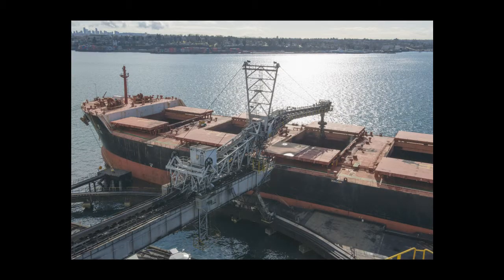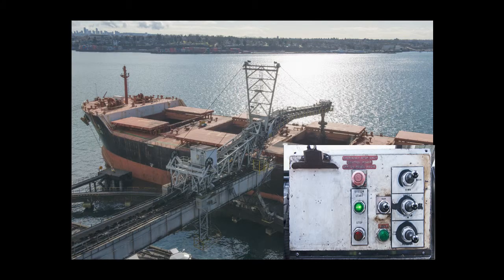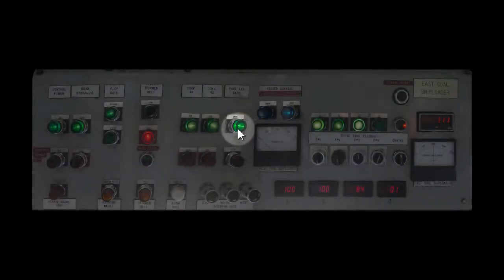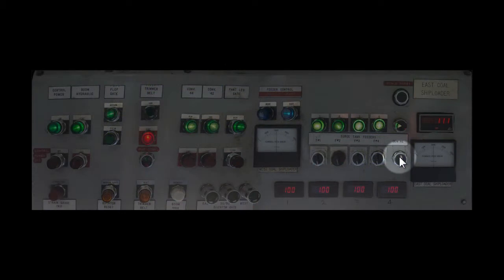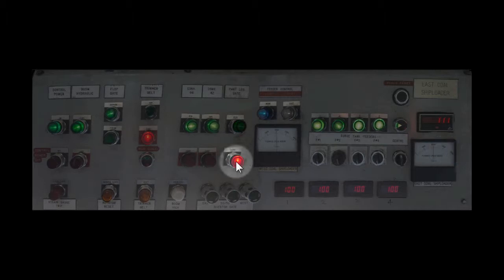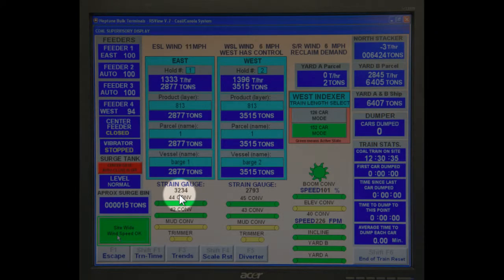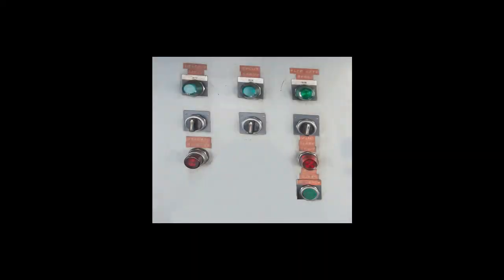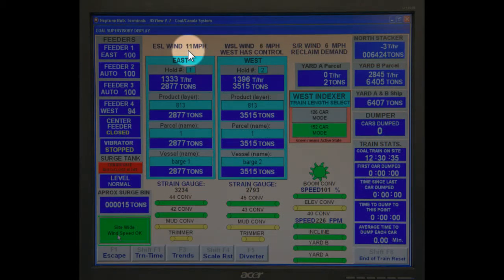Coal Shiploader Procedures